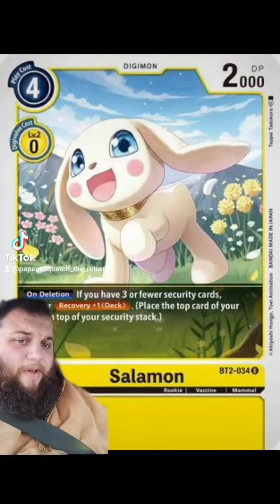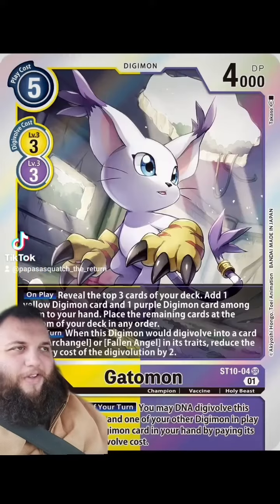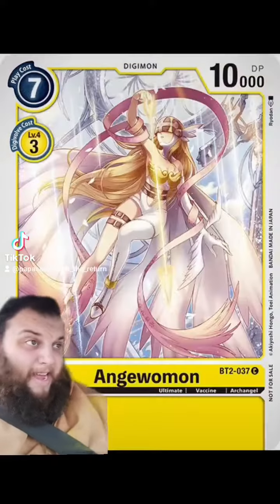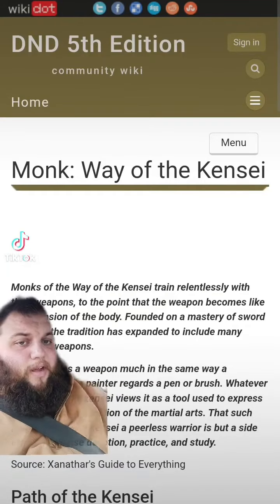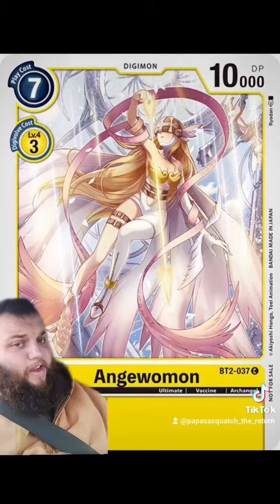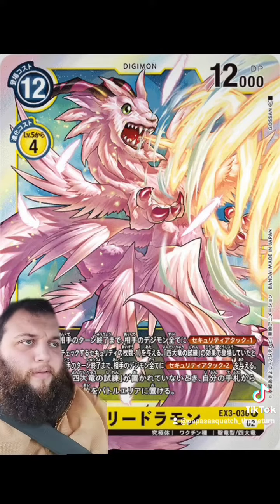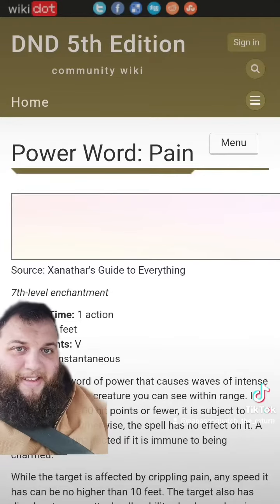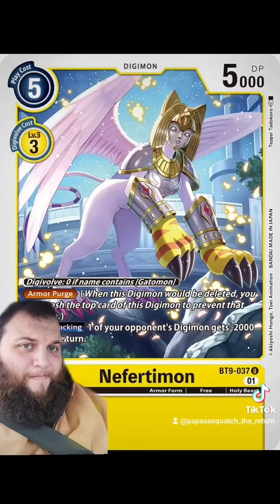Building dnd Characters (Salamon - Ophanimon)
Wanna suggest another